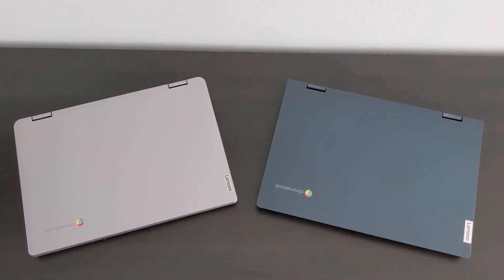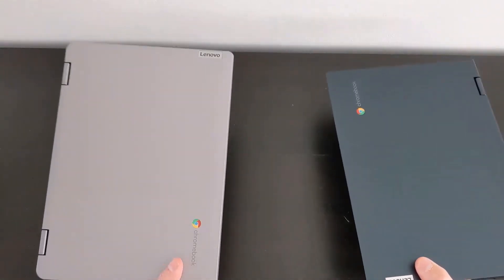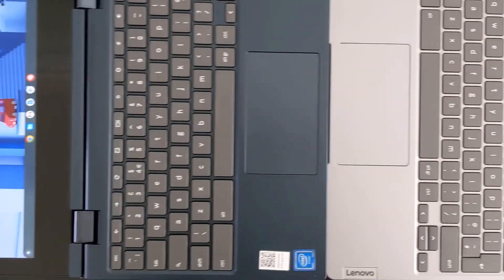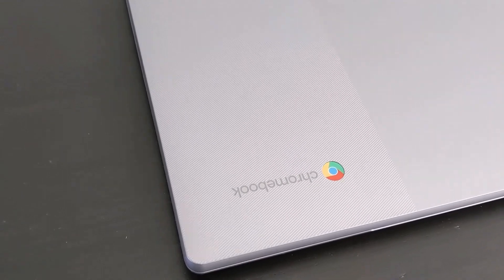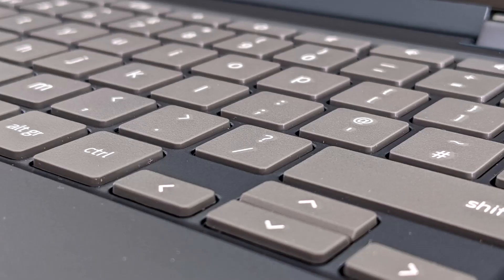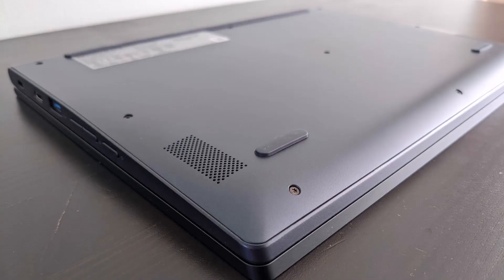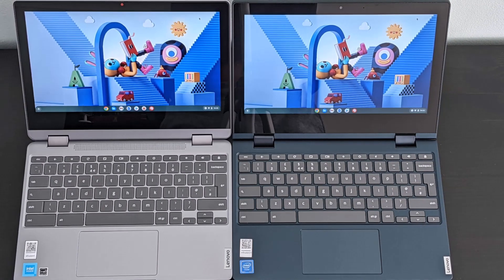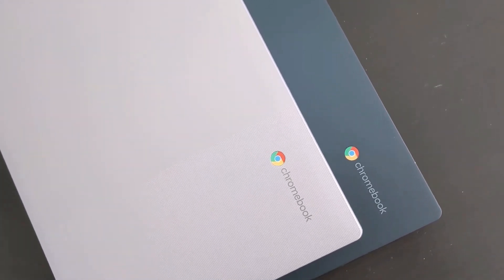Lenovo IdeaPad Flex 3i 11.6 Inch Chromebook Gen. 5 vs. Gen. 6 - Key Differences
...and as a bonus, as mentioned the Generation 8, 2023 model with the Intel N100 or N200 processor

* UPDATE * (November 2022) - Since publishing Google have increased the AUE date (the date up until the Chromebook receives ChromeOS feature and security updates) for the new Gen. 6 model to June 2030.  AUE date video

Exact models as compared:

* Gen. 5 model - UK model 82BB000FUK, IdeaPad Flex 3 CB 11IGL05 Full spec

* Gen. 6 model - UK model 82N3000TUK, IdeaPad Flex 3 CB 11IJL6 Full spec